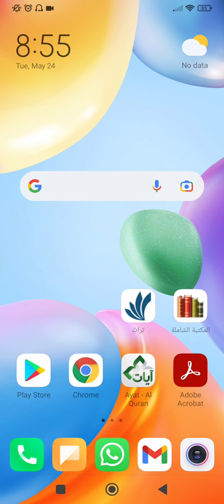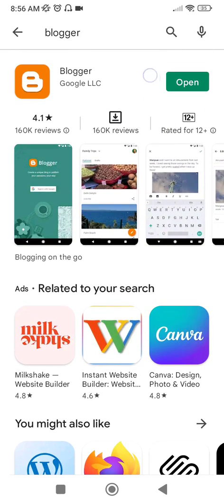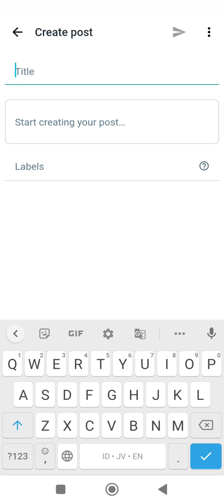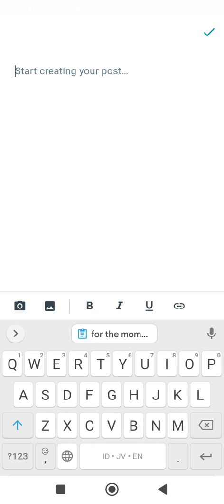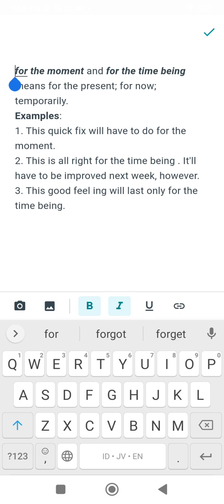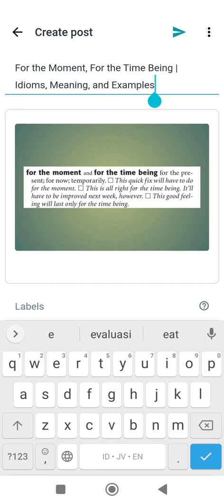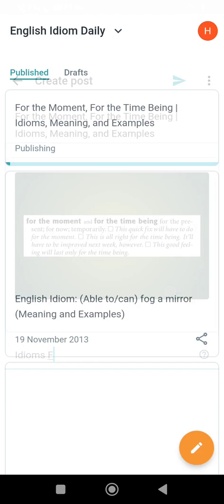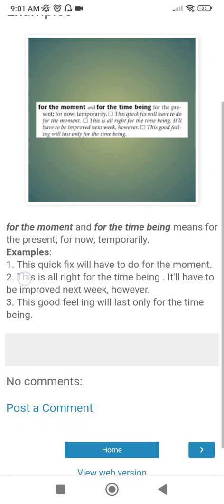How to Upload Image in Blogger from Mobile Phone | How to Tivi